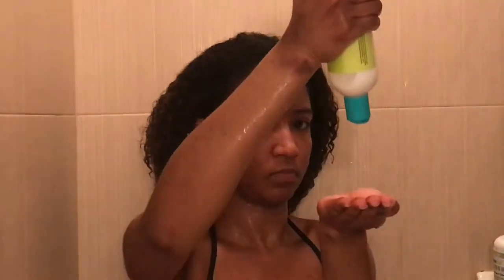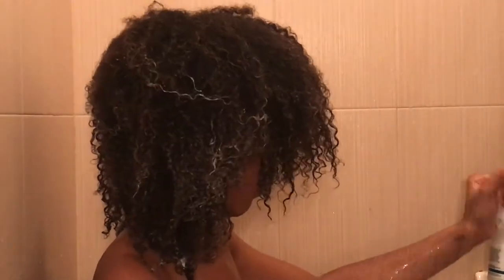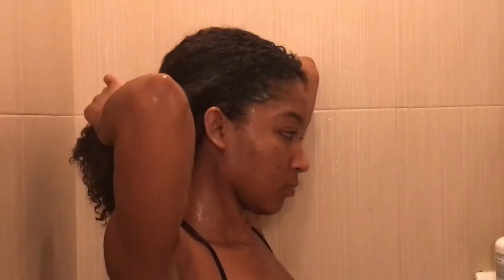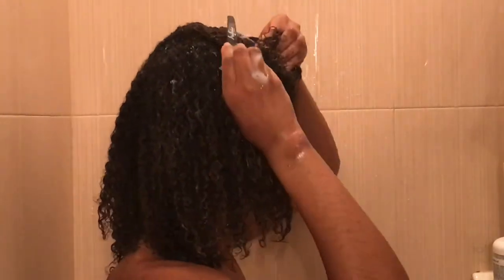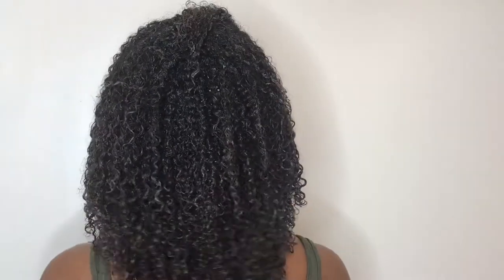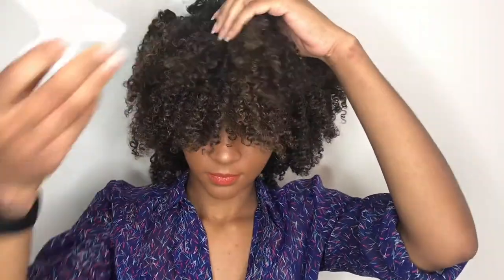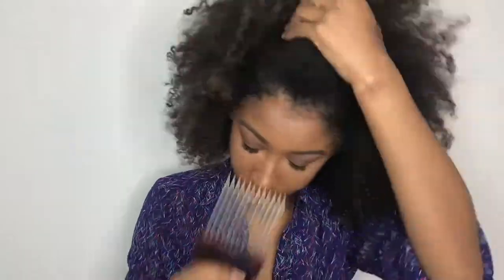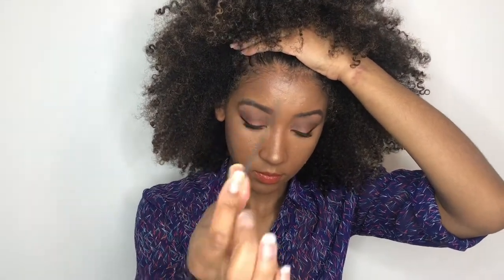How To Get Salon Results At Home FT. DevaCurl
Products used
- DevaCurl No-Poo Decadence
- DevaCurl One Condition Decadence
- DevaCurl Heaven in Hair
- DevaCurl SuperCream
- Eden BodyWorks Peppermint Tea Tree Hair Oil